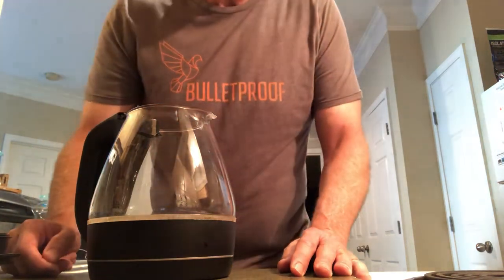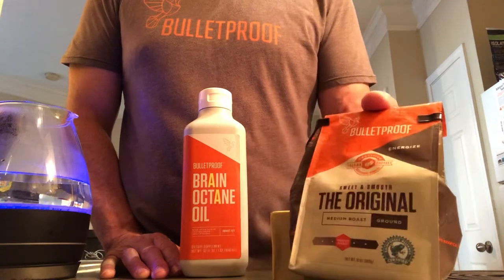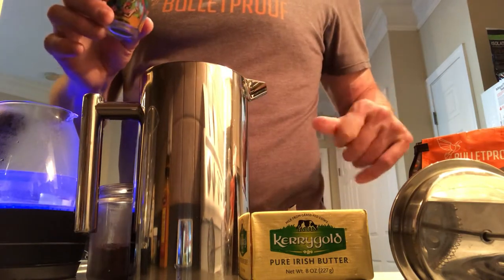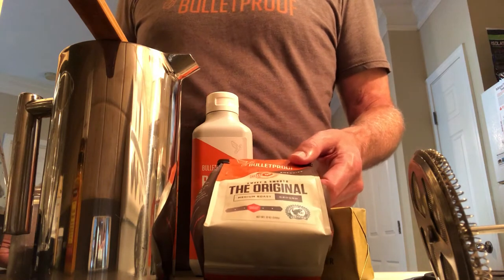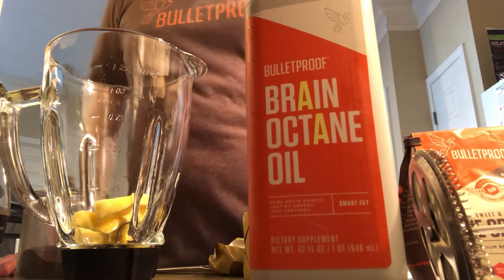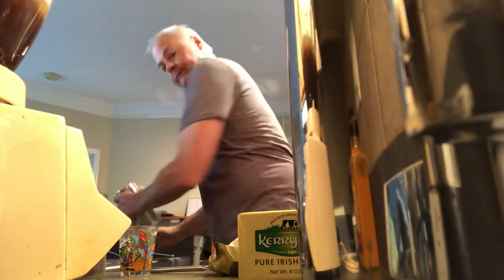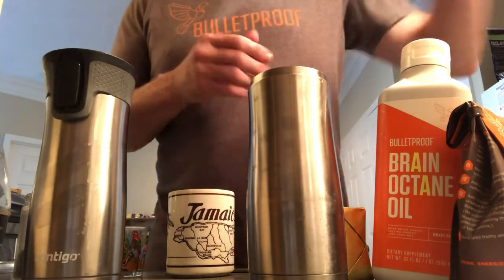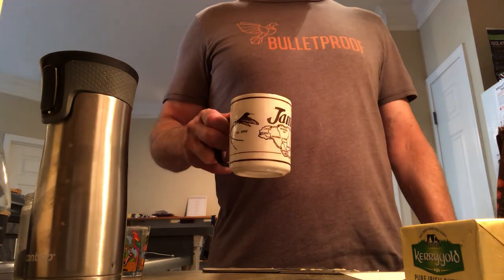6) How to make Bullet Proof Coffee ☀️☕️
Step by step Instructions for Bullet Proof coffee☕️

Headless Chef Channel 19